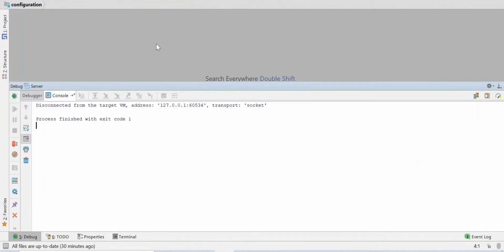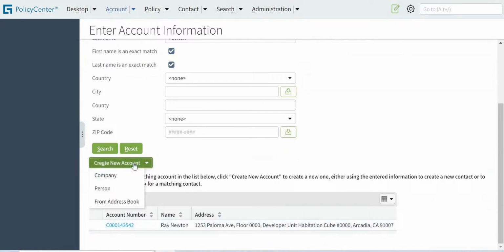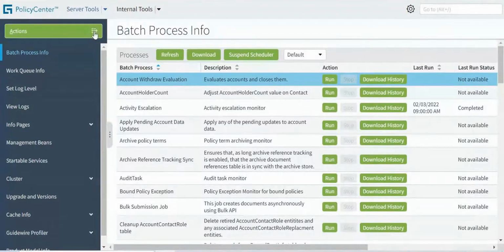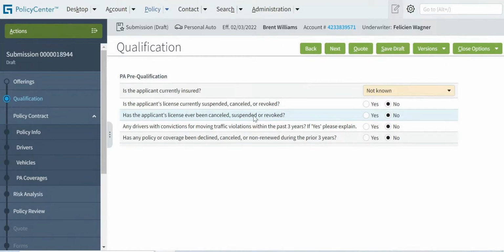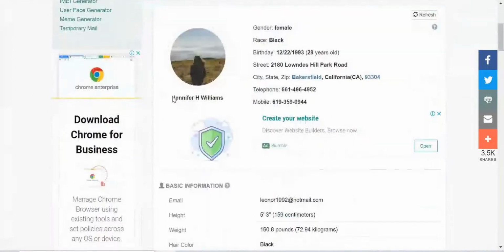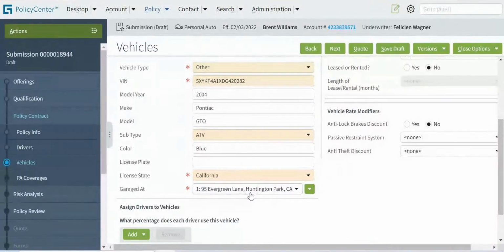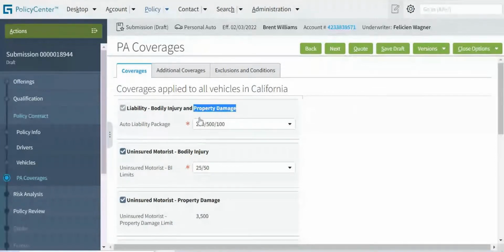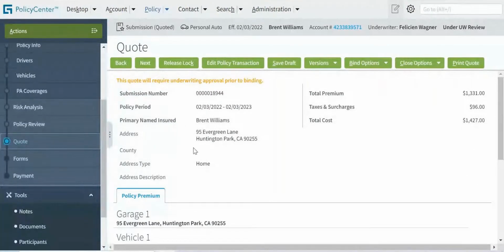Guidewire Policy Center Tutorials | Guidewire Policy Center Introduction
This video on Guidewire Policy Center covers the concepts such as Midterm Rewrite, Creating a New Account and Creating a new policy (Personal Auto)

03:10 - Midterm Rewrite
08:08 - Create New Account
15:52 - Account Summary
21:33 - New Submissions
23:26 - Creating Personal Auto(Policy)